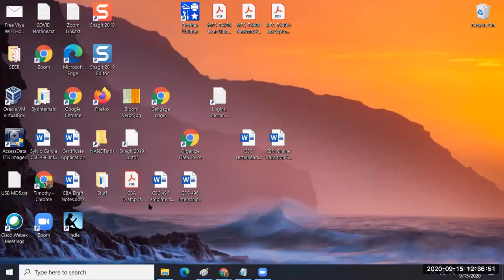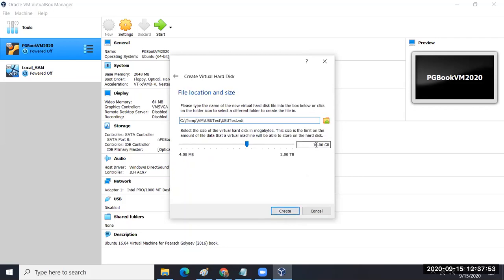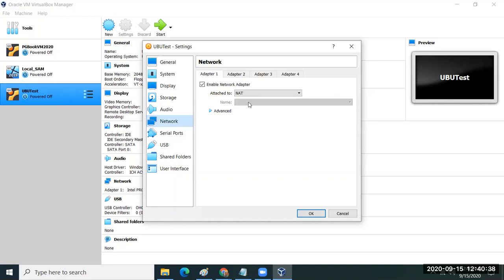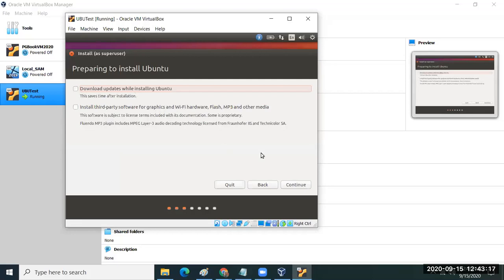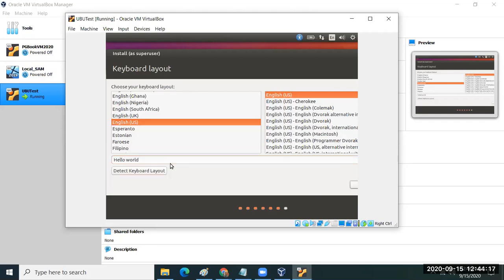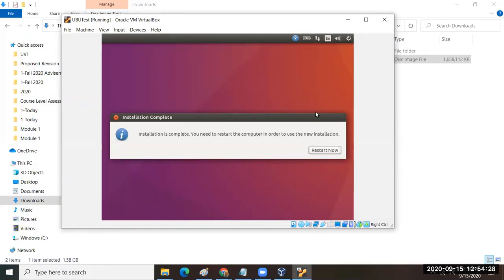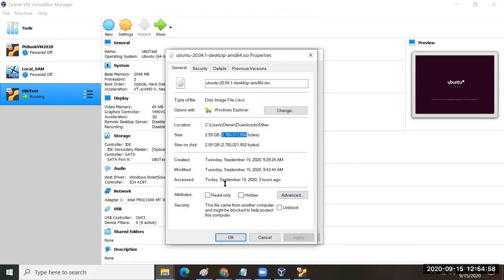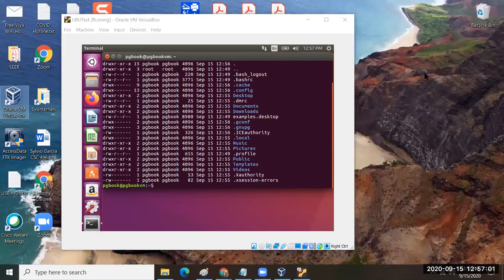Alternate PGBook Setup in Windows With Ubuntu Version 16.04 LTS, 15 September 2020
This alternate setup of the PGBook VM uses Ubuntu Version 16.04 LTS on a Windows 10 host. These steps will satisfy criteria for Part 1 of the solution required for Module 1.